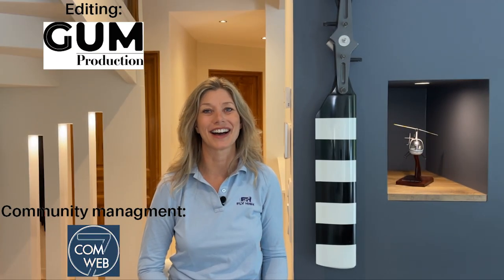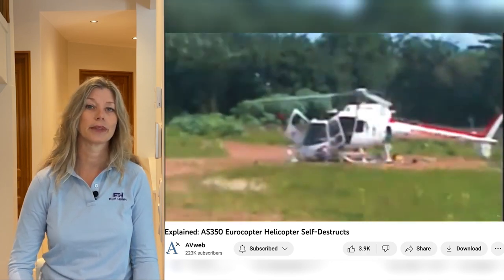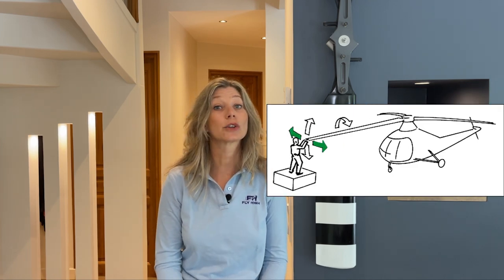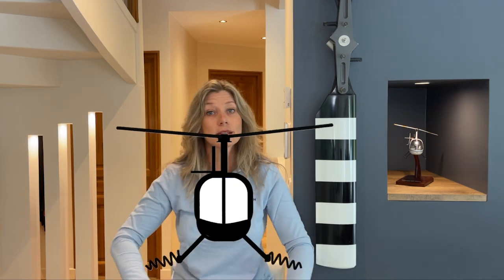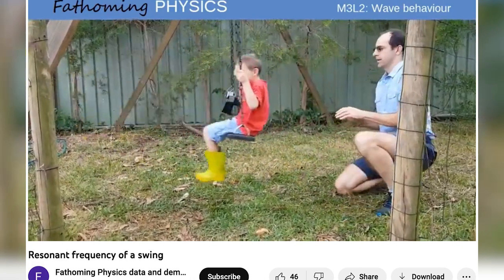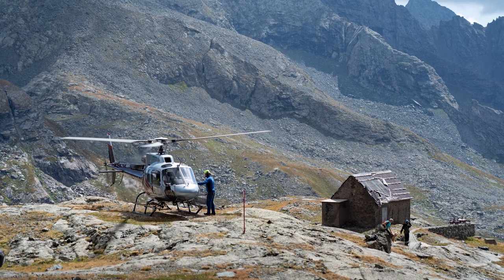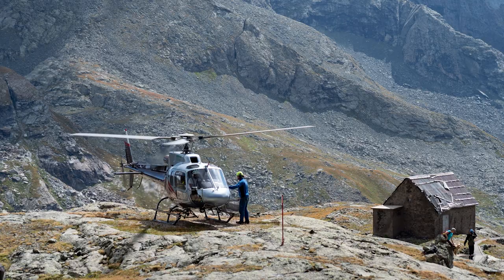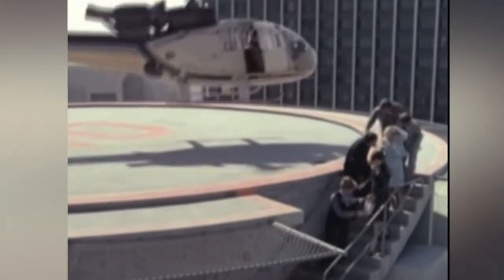HELICOPTER GROUND RESONANCE : Understanding this dangerous phenomenon.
To be a good helicopter pilot and to avoid accidents, you need to know the hazardous flight conditions well. This is the second video in the series of "Hazardous Helicopter Flight Conditions". We study the Helicopter Ground Resonance.

Other videos in this series cover :
Vortex Ring State
Mast Bumping
LTE, (Loss of Tail Rotor Effectiveness) Unanticipated Yaw
Dynamic and Static Rollover
Carburetor Icing
Rotor Stall

Vortex Ring State
LTE (Loss of Tail Rotor Effectiveness)
Mast Bumping
Carburetor Icing
Rotor Stall

0:00 intro
0:38 Ground Resonance
1:58 Causes
3:29 Dangers
3:46 Triggers
6:04 Avoiding GR
6:47 Action Required
7:18 Real Case Example
7:52 Conclusion